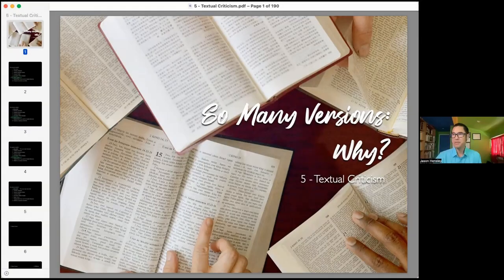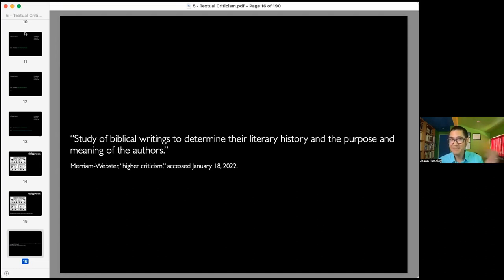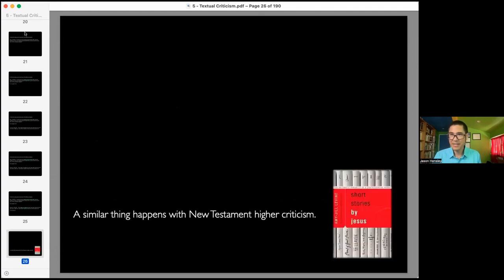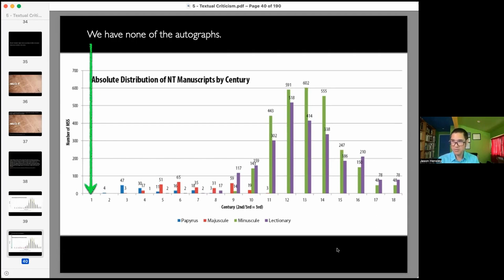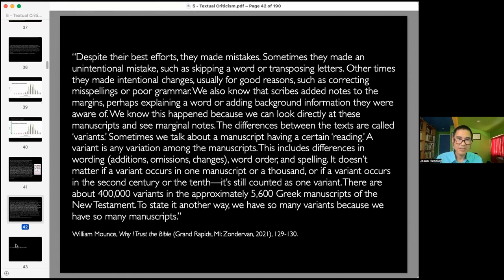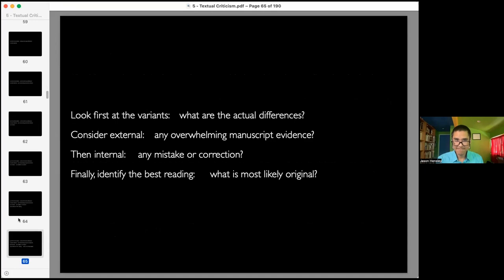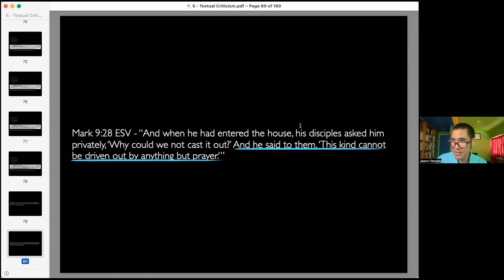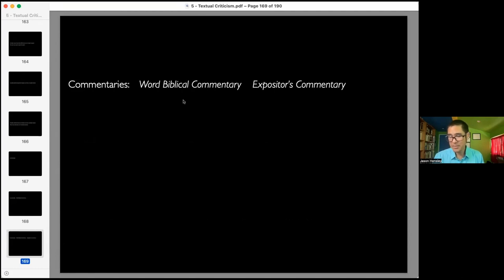Bible Translations Class 5 - Jason Hensley